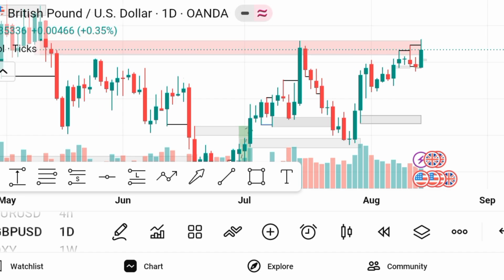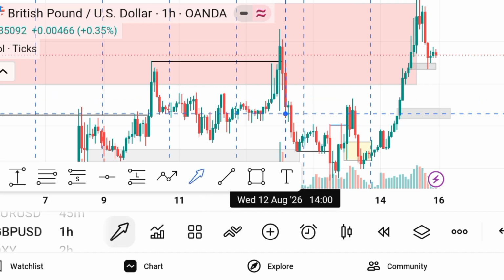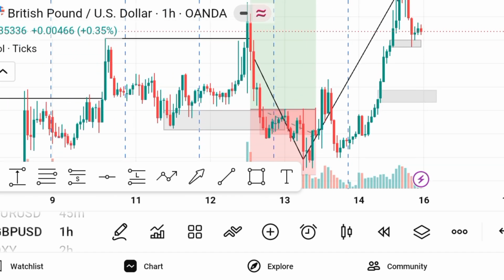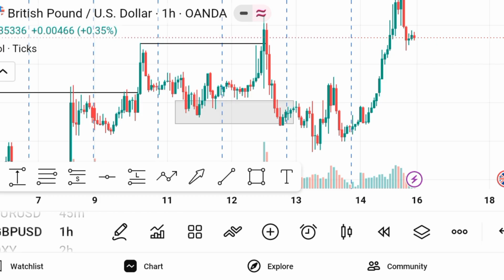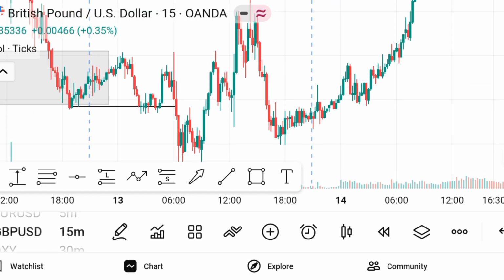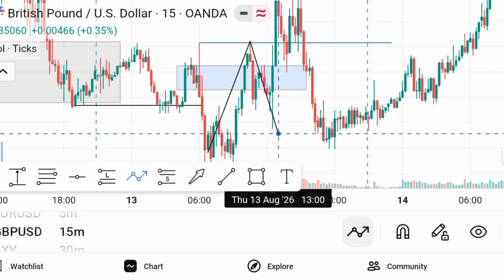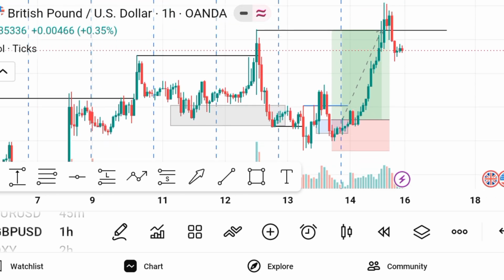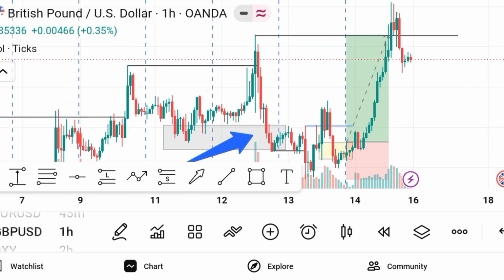This is what my A+ set up looks like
UNDERSTANDING CONFIRMATION ENTRIES IN FOREX TRADING 📊🔥

In this video, we break down confirmation entries in Forex trading and how you can use them to improve the accuracy and quality of your trade setups.

You’ll learn what a confirmation entry is, why confirmation matters before entering a trade, the different types of confirmations traders look for, and how to identify a strong entry without chasing the market.

We’ll also look at how market structure, support & resistance, candlestick patterns, liquidity, and price action can work together to give you higher-probability trade entries.

Whether you’re a beginner or an experienced trader looking to refine your entry strategy, this video will help you understand when to enter, why to enter, and what confirmation to look for before executing a trade.

🔥 In this video, you’ll learn:

What confirmation entries are

Why confirmation is important in Forex trading

How to identify high-probability entries

Common confirmation signals traders use

How to avoid entering trades too early

How to combine confirmation with market structure and price action

Common mistakes traders make when looking for confirmation

📌 Watch until the end and learn how to wait for the market to confirm your setup before taking the trade.